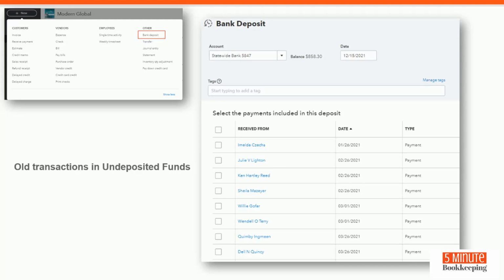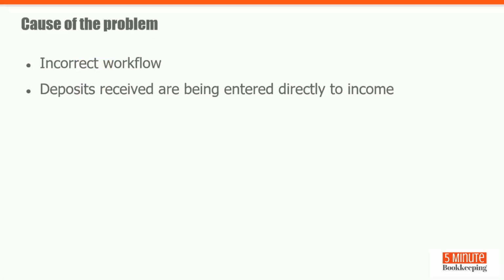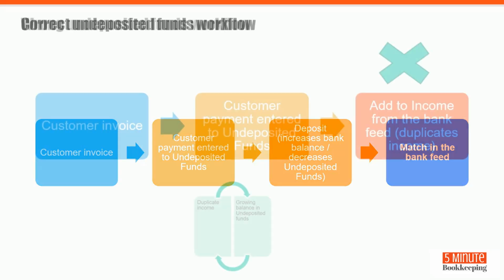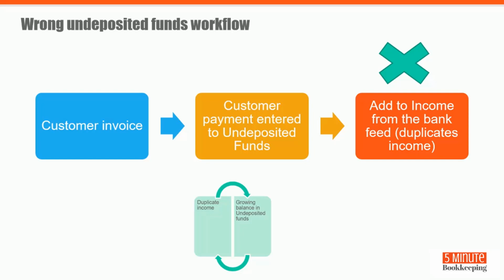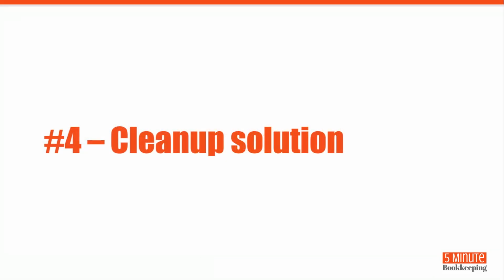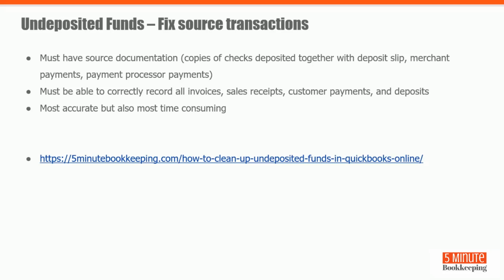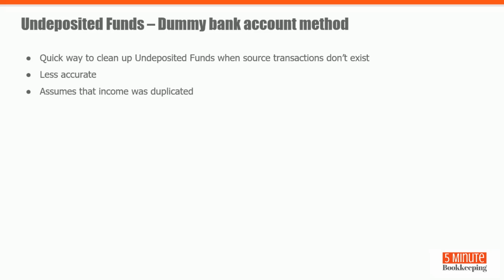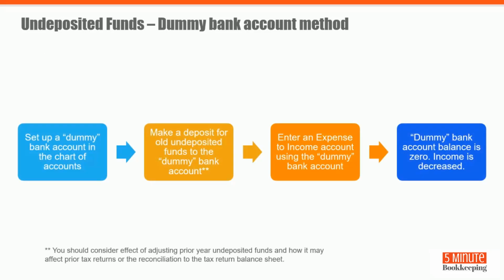Tips for taking on a massive Undeposited funds cleanup in QBO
A huge balance in Undeposited Funds in QuickBooks Online is one of the most common and frustrating problems in cleanup projects. In this video, I’ll share my best tips for taking on a massive Undeposited Funds cleanup in QBO without making things worse.

You’ll learn:
- Why this account gets out of control
- What’s really causing the Undeposited Funds balance to grow
- Proven cleanup tips

Chapters:
0:00 Intro
0:42 All transactions are entered in QBO
1:10 Reconcile business bank and credit card accounts
4:57 Cleanup solution
7:52 No old balances in undeposited funds
8:05 Closing and resources

Free resource:
Use my Smart Review Checklist to spot problems fast and win more cleanup clients in only 15 minutes

Recommended Resource:
Stop working for free & get paid to diagnose messy QuickBooks Online files with my QBO Paid Diagnostic Review System